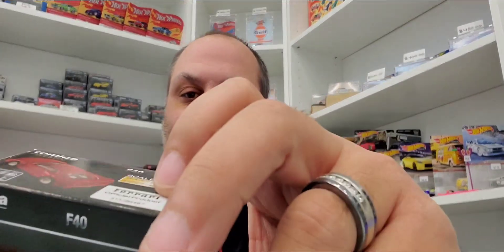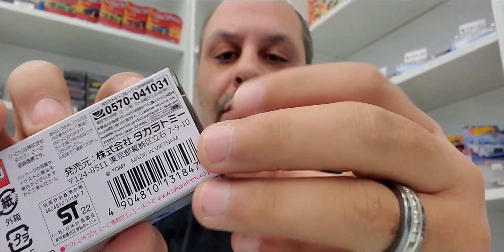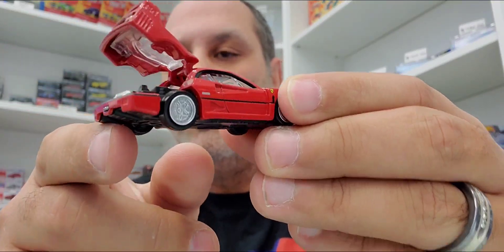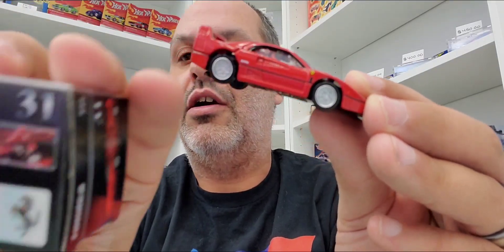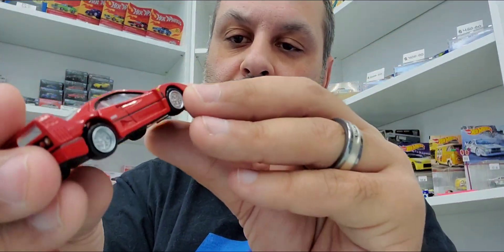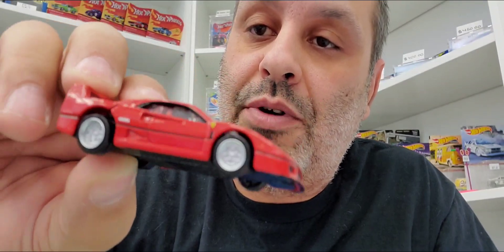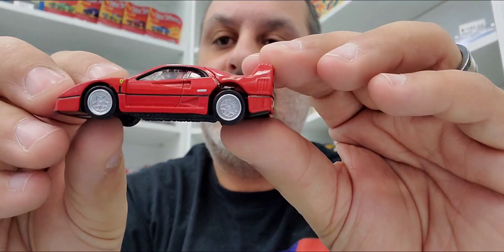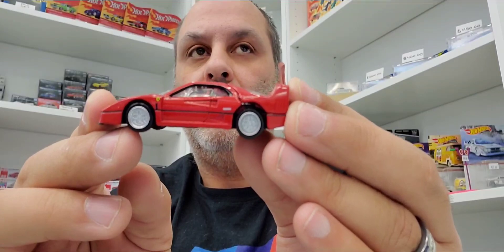Diecast Car Review: Tomica Premium Ferrari F40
Review of Tomica's Premium Ferrari F40 #31. Drop some comments down and let me know your thoughts.